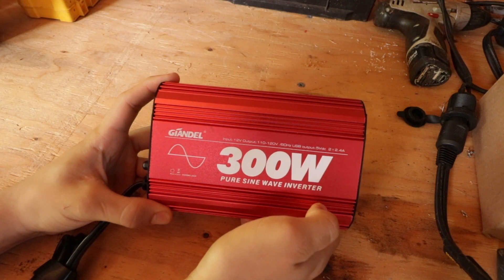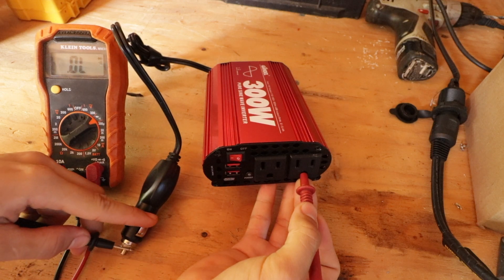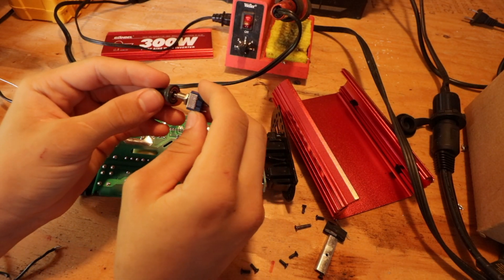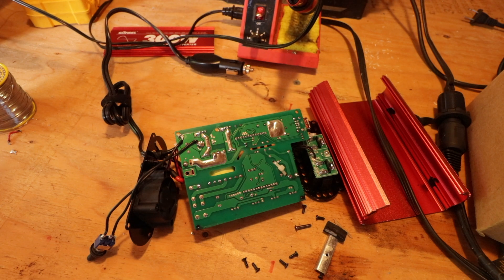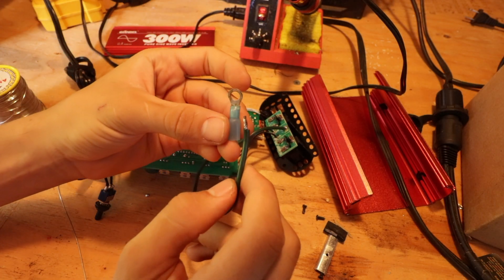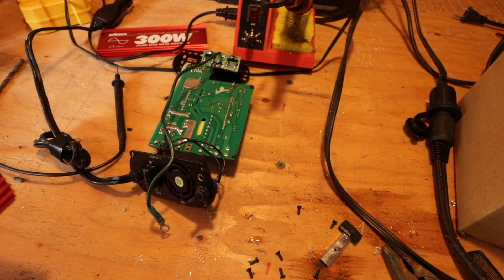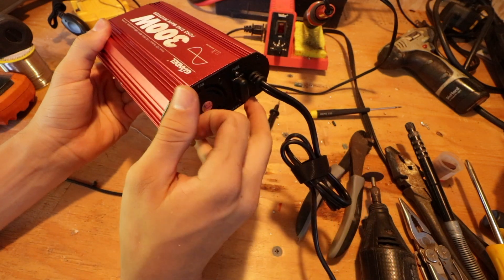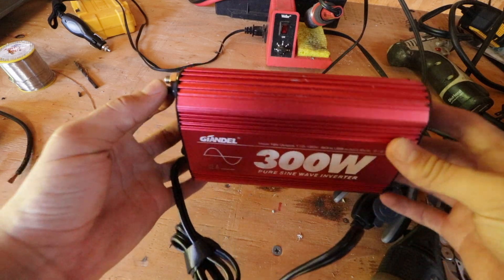Giandel Inverter Disassembly and Modifications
I disassemble a Giandel 300w pure sine wave inverter and modify it.